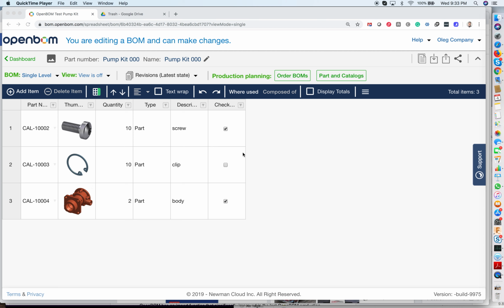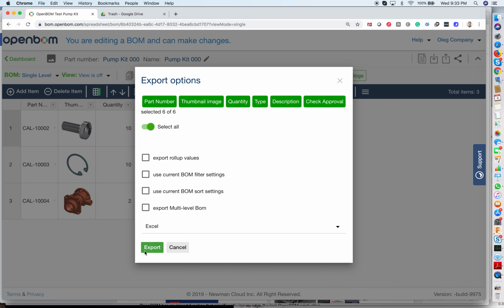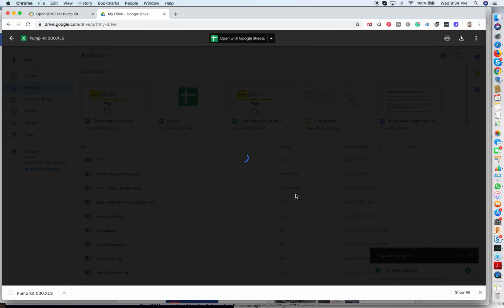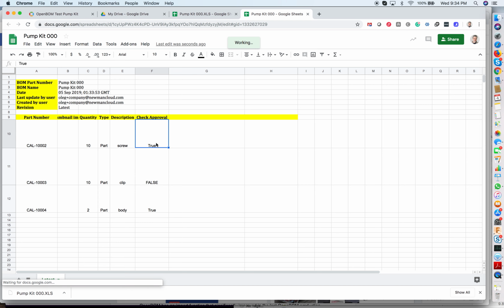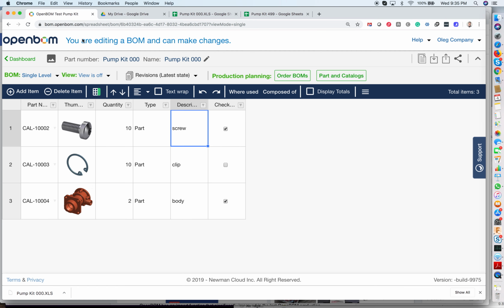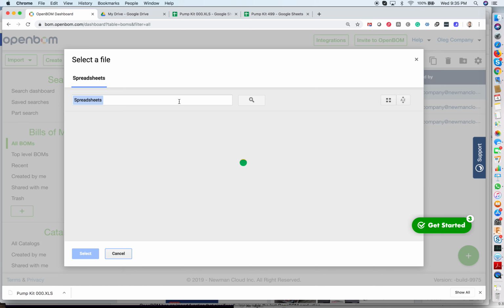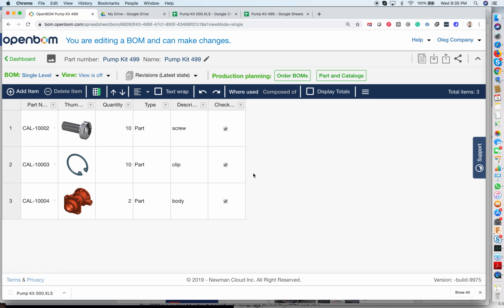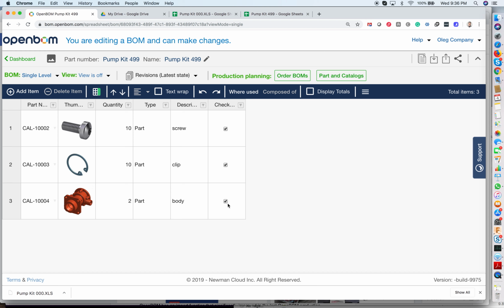NEW import export OpenBOM Excel Google Sheet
This video demonstrates new import / export features of OpenBOM  - images, checkboxes, Excel and Google Sheet options.